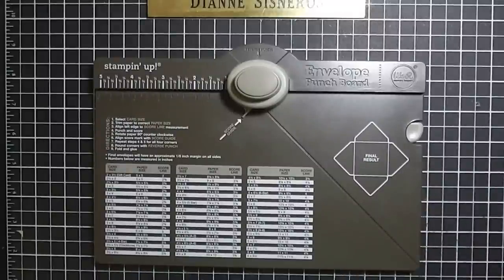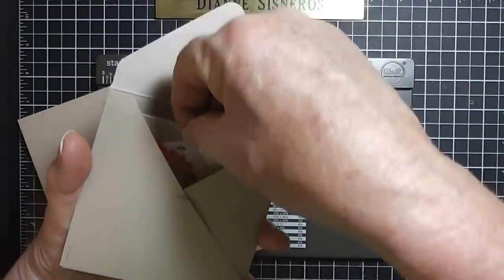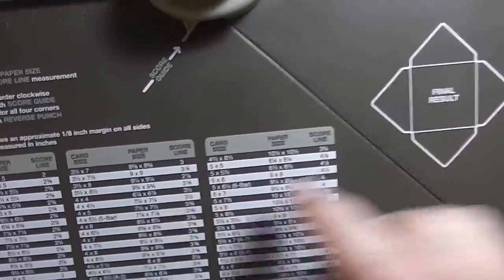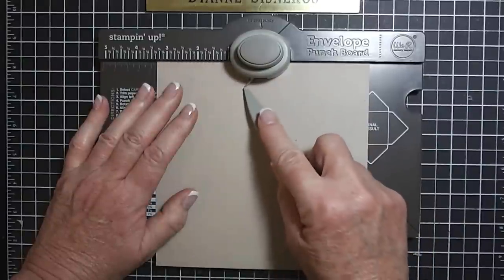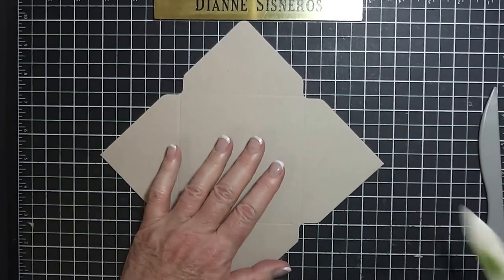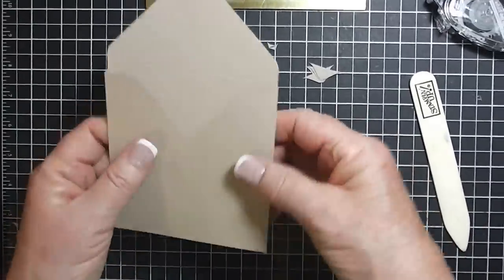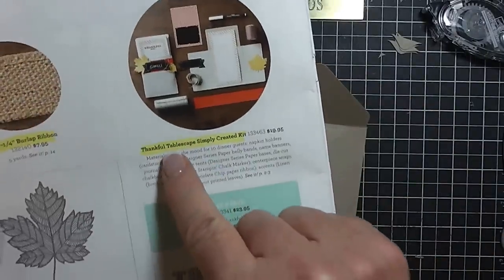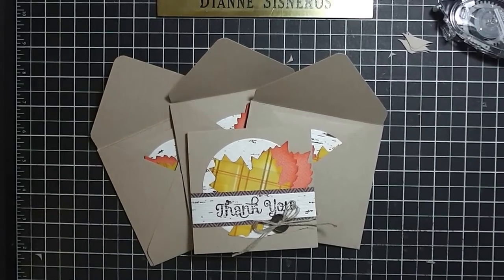Stampin'Up! Envelope Punch Board for my 4X4 Envelopes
Crumb Cake Cardstock, 6 7/8" by 6 7/8"
Inspiration for cards from Julie Davison
Stampin'Up! Business Facebook Page: Stamp With Bee